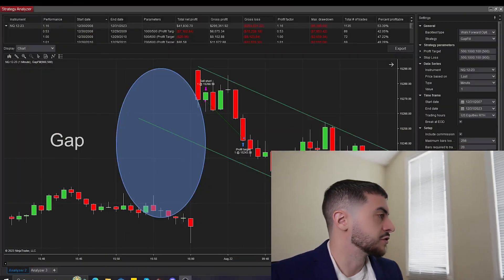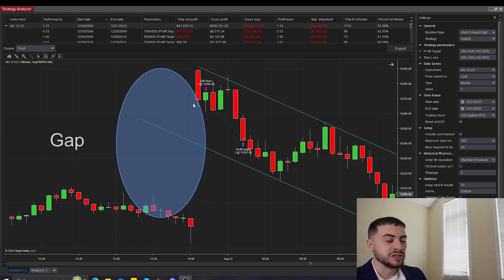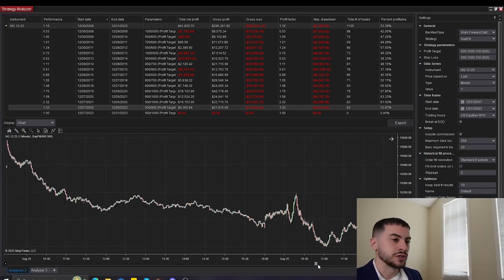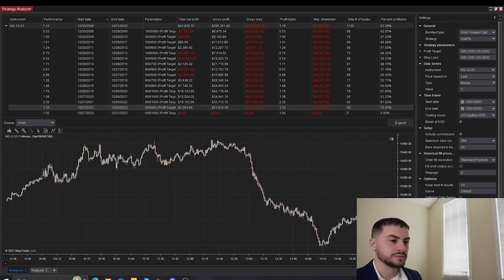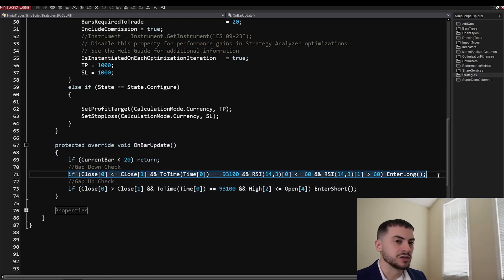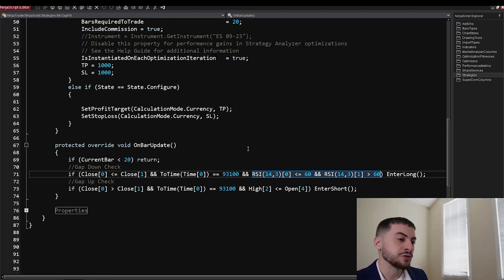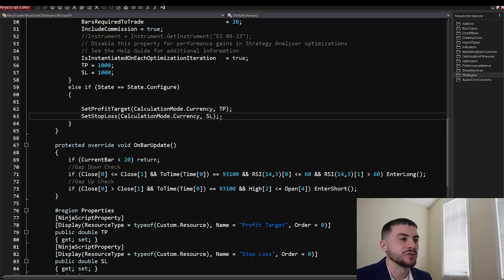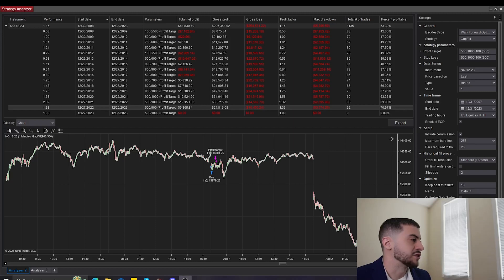Gap Fill Trading Bot Strategy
My Instagram Futures and forex trading contains substantial risk and is not for every investor. An investor could potentially lose all or more than the initial investment. Risk capital is money that can be lost without jeopardizing ones’ financial security or life style. Only risk capital should be used for trading and only those with sufficient risk capital should consider trading. Past performance is not necessarily indicative of future results. Hypothetical performance results have many inherent limitations, some of which are described below. No representation is being made that any account will or is likely to achieve profits or losses similar to those shown; in fact, there are frequently sharp differences between hypothetical performance results and the actual results subsequently achieved by any particular trading program. One of the limitations of hypothetical performance results is that they are generally prepared with the benefit of hindsight. In addition, hypothetical trading does not involve financial risk, and no hypothetical trading record can completely account for the impact of financial risk of actual trading. for example, the ability to withstand losses or to adhere to a particular trading program in spite of trading losses are material points which can also adversely affect actual trading results. There are numerous other factors related to the markets in general or to the implementation of any specific trading program which cannot be fully accounted for in the preparation of hypothetical performance results and all which can adversely affect trading results.